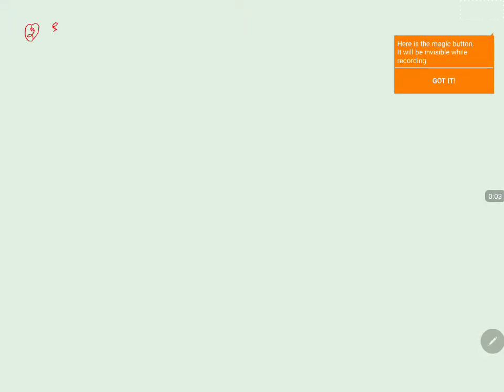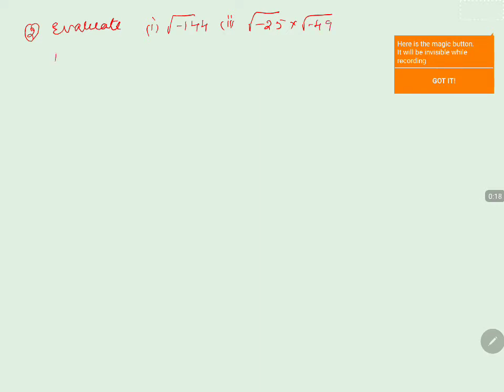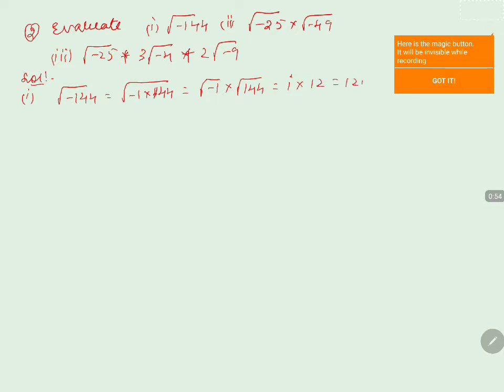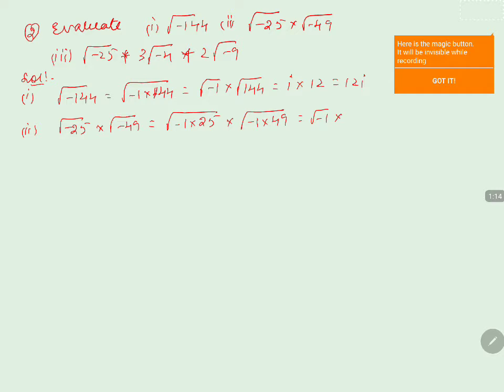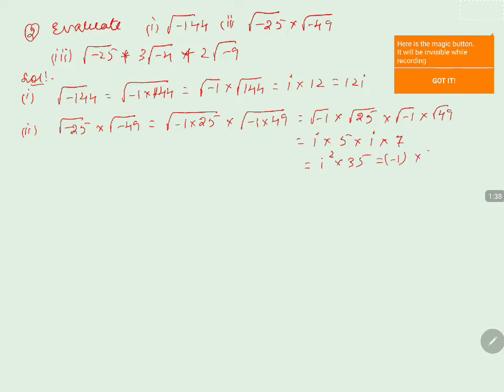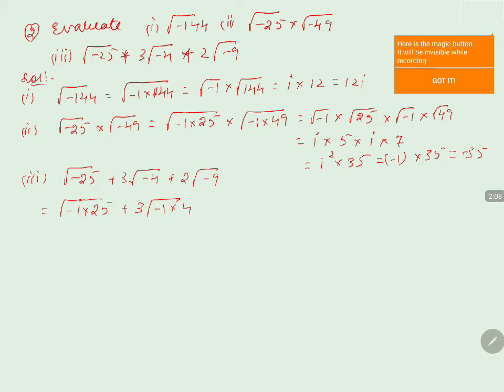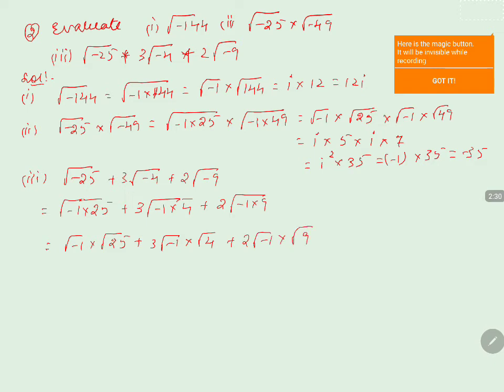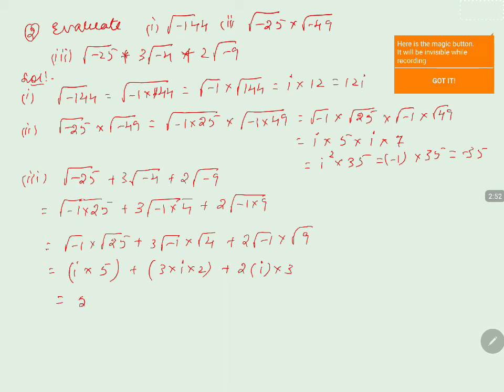PU 1 | Maths | Complex Numbers | Lecture 1 | Slide 14 | EX 2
Welcome to Concept Videos for PU 1! This slide will explain Example 2 of Complex Numbers. We are sure you will have an effective learning experience.